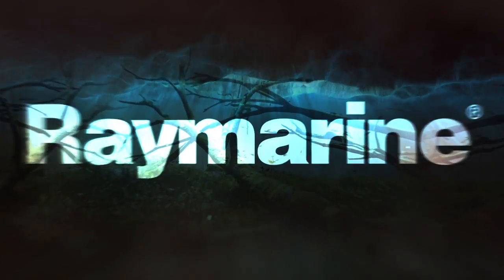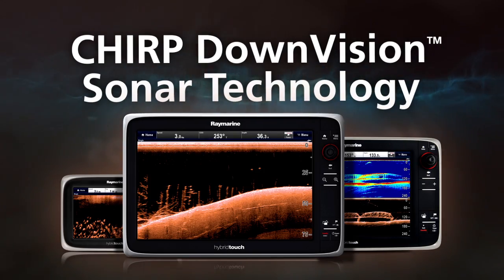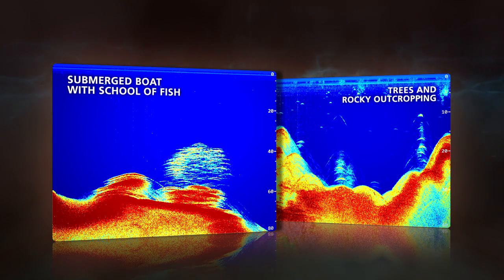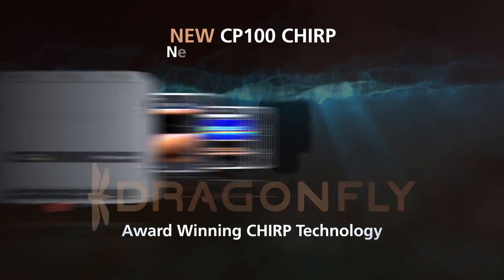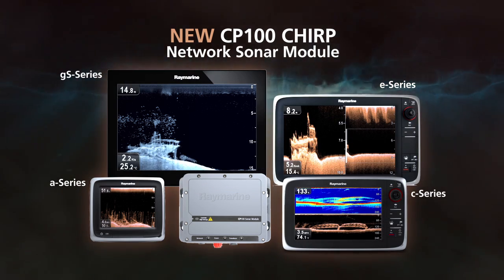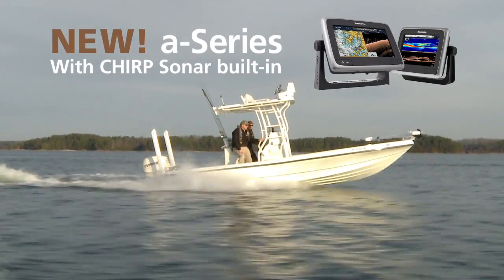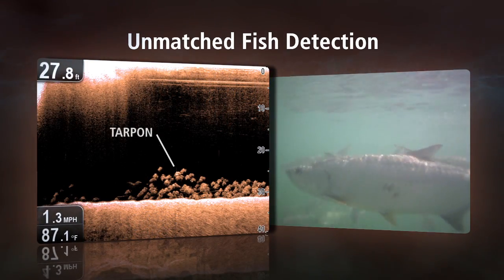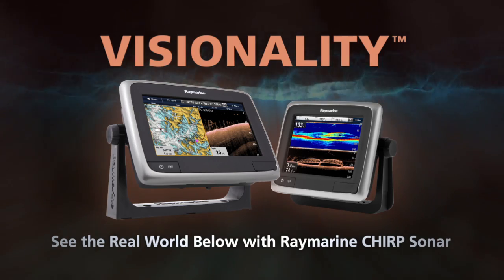VISIONALITY™: See the Real World Below with Raymarine CHIRP DownVision™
Introducing the new CP100 Network CHIRP Sonar Module with CHIRP DownVision™.  The CP100 brings lifelike underwater imagery to Raymarine's full line of a, c, e and gS-Series Multifunction Displays.

We've also expanded our a-Series lineup with the all new a68 and a78 Multifunction Touch Displays featuring built-in CHIRP DownVision™.  The a68 features a 5.7-inch touchscreen, while the a78 features a 7.0-inch widescreen touch display.